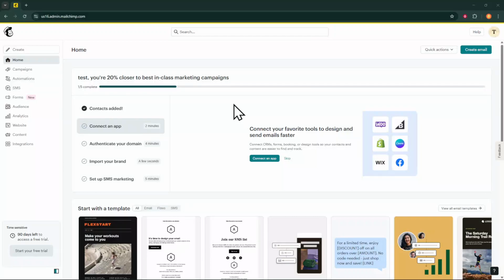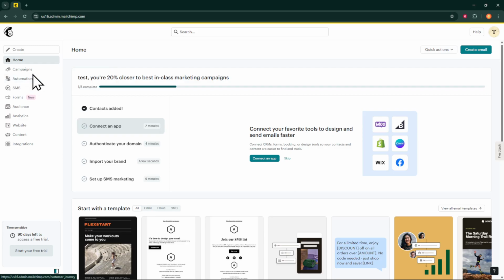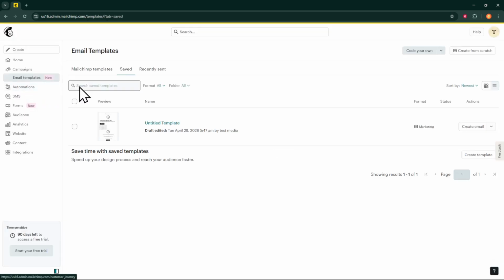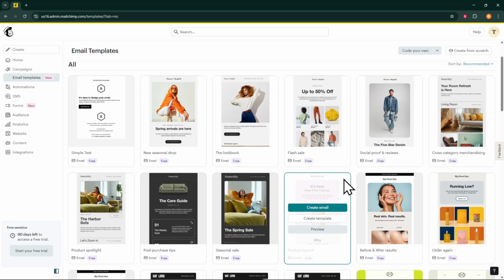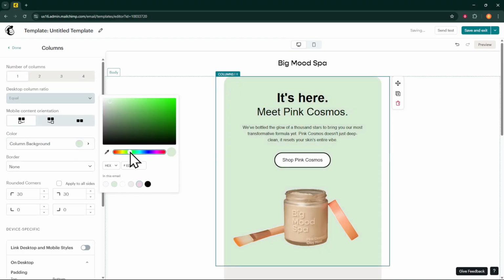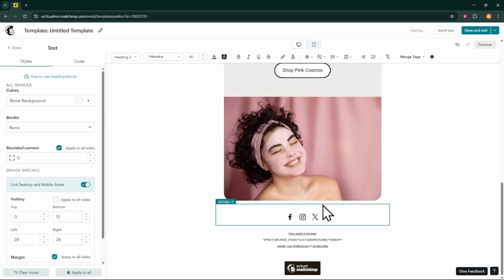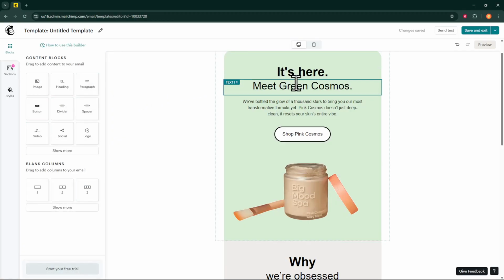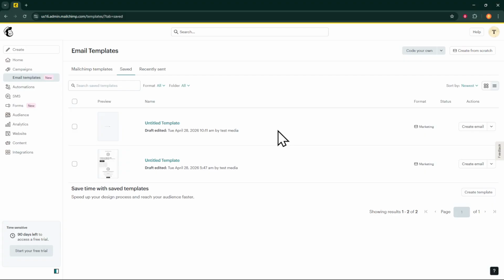How to Create an Email Template on Mailchimp (Step by Step Tutorial and Guide 2026)